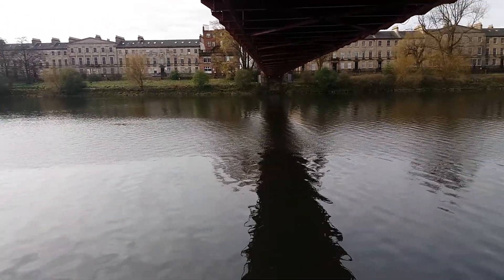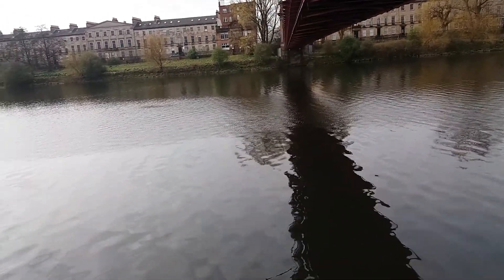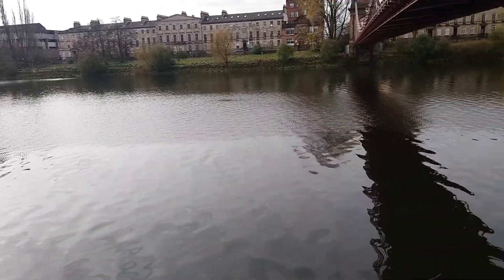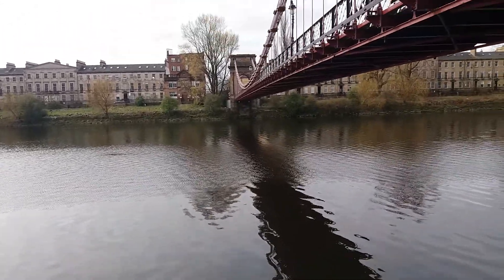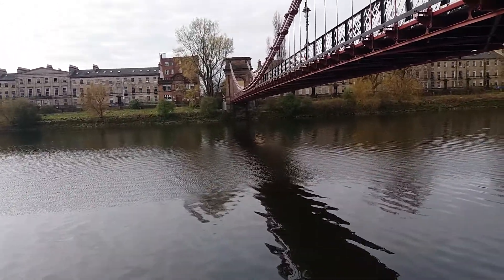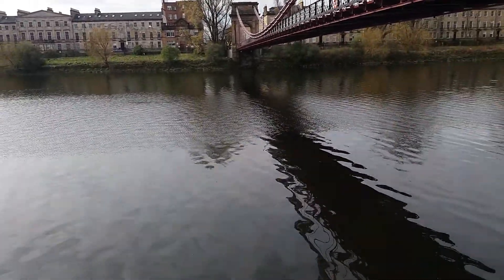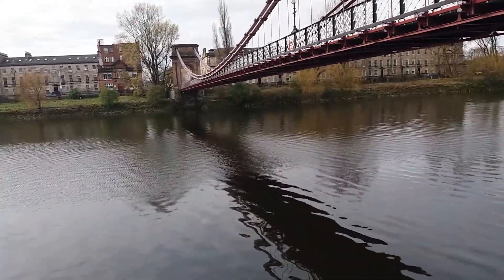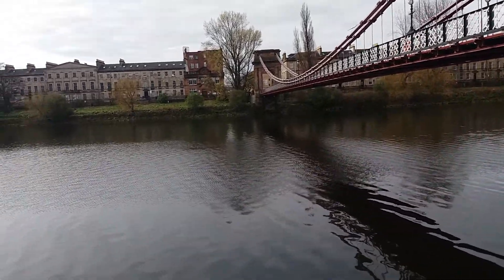South Portland Suspension Bridge in Glasgow, Scotland (April 2020)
A video showing the bridge that is near Clyde Street in Glasgow and goes over to the court. Hope you like it.

River clyde, clyde river, river brudges